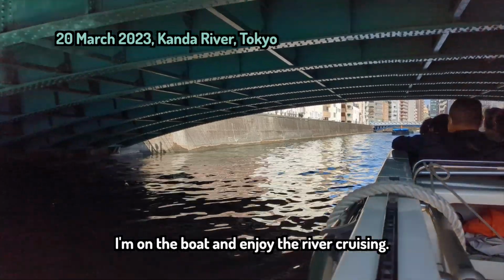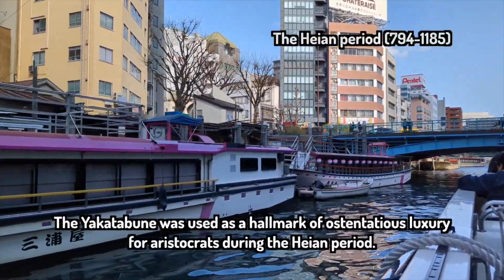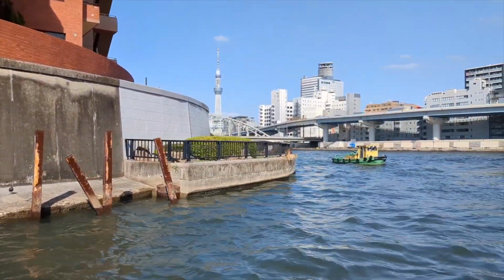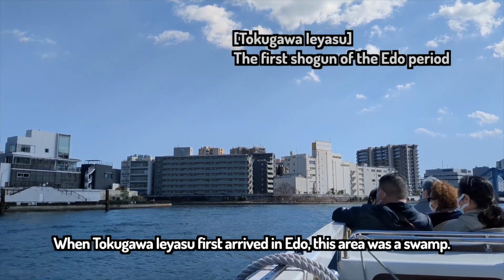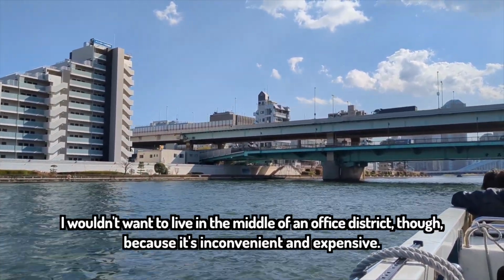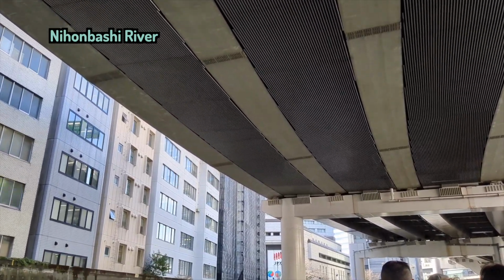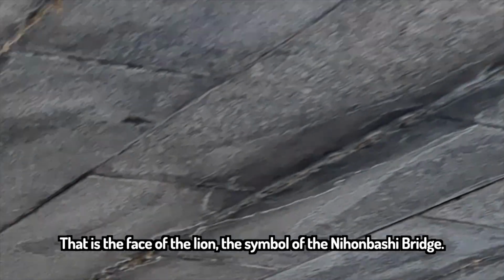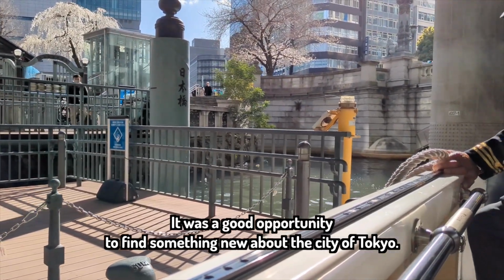[TOKYO Cruise] (2) The Geography And the History of Edo, Tokyo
Let's enjoy different views of the Sumida River from the boat.

Profile Studio designs the design of the channel logo.